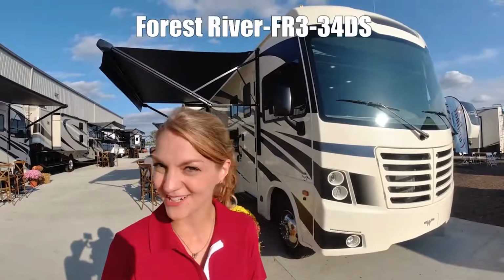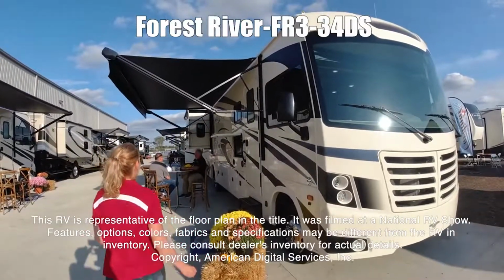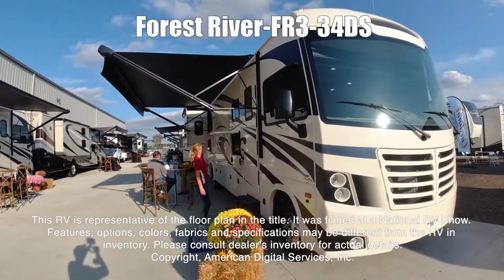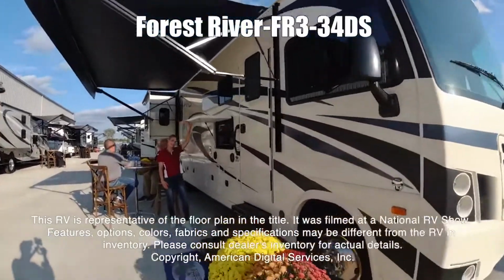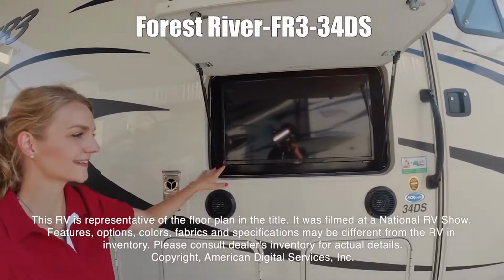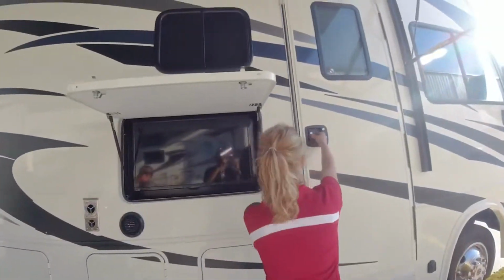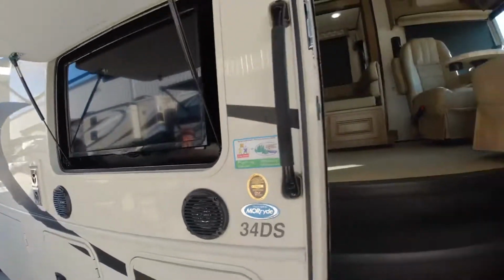Forest River-FR3-34DS - by Dodd RV of Portsmouth and Yorktown, Virginia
This FOREST RIVER Fr3 Mh-A - 34DS is priced to sell at a price you can afford. It has a water capacity of 52 gallons, has 1 awnings, with Front Power / Rear Power leveling jacks, with a 5-person sleeping capacity, with 1 slide out(s).

Yorktown, VA
7023 George Washington Memorial HWY
Yorktown, VA 23692

Portsmouth, VA
4705 Portsmouth Blvd
Portsmouth, VA 23701

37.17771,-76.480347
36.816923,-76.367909